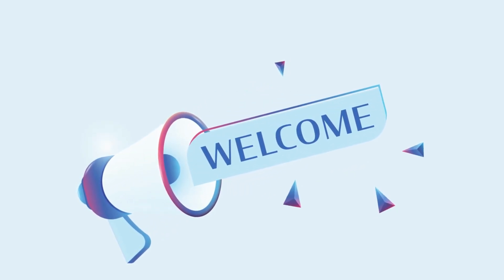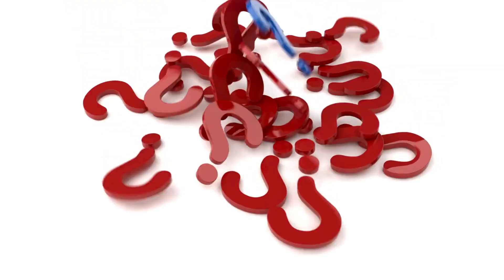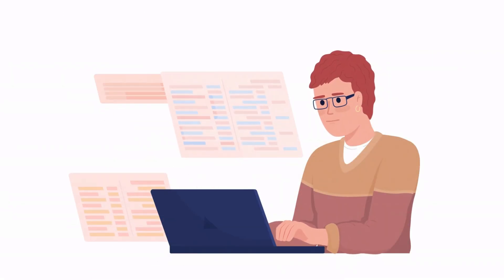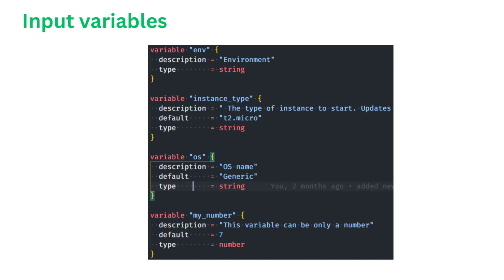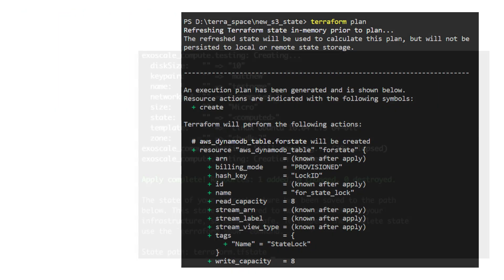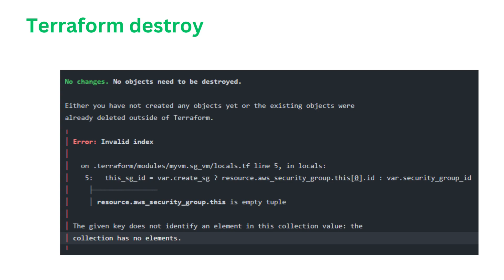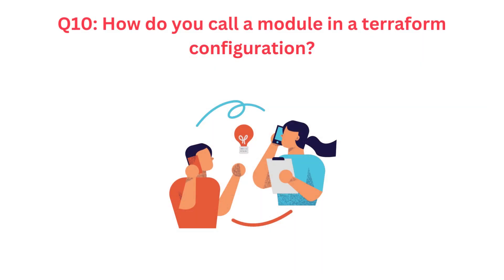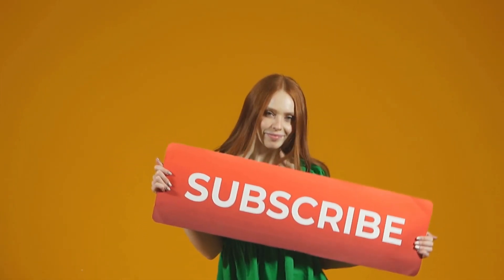14 most know Terraform interview questions. Recruiter's love this!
Are you a DevOps engineer preparing for a Terraform interview? Look no further! This comprehensive Terraform interview questions guide has got you covered. Whether you're a beginner or an experienced professional, these commonly asked Terraform interview questions will help you ace your interview and showcase your expertise in infrastructure as code.

🔥 Key Topics Covered:
* Terraform basics and concepts
* Infrastructure as Code (IaC) principles
* Terraform configuration files and syntax
* Resource management and provisioning
* State management and remote backends
* Terraform modules and reusability
* Best practices and tips for efficient Terraform usage
* Real-world scenarios and challenges

🤖 Sample Interview Questions:
*   What is Terraform, and how does it differ from other infrastructure as code tools?
*   Explain the main components of a Terraform configuration.
*   What is a resource in Terraform, and how do you define one?
*   How does Terraform manage state, and why is it important?
*   What are remote backends in Terraform, and why would you use them?
*   How do you create and manage reusable infrastructure components using Terraform modules?
*   Can you explain the importance of "idempotence" in the context of Terraform?
*   What strategies can you use to manage secrets and sensitive data in Terraform?
*   How can you ensure safe and efficient deployments with Terraform, especially in production environments?
*   Describe the process of "destroying" infrastructure resources in Terraform.
*   How would you handle versioning and collaboration in a team using Terraform?
*   Can you provide an example of a complex infrastructure setup you've managed using Terraform?

🚀 Why Watch This Video:
This video offers a comprehensive collection of Terraform interview questions that cover various aspects of infrastructure provisioning, resource management, and best practices. Whether you're a hiring manager looking for the right questions to assess candidates or a DevOps engineer preparing for an interview, these questions will help you gain confidence and deepen your understanding of Terraform.

👩‍💻 Who Should Watch:
* DevOps Engineers
* Infrastructure Engineers
* Cloud Engineers
* System Administrators
* Technical Interviewers

🎓 About the Presenter:
[RANDY ATEM]: DevOps Engineer with [6] years of experience in infrastructure automation and cloud architecture. Passionate about sharing knowledge and helping fellow professionals succeed in their careers.

⭐ Timestamps:
0:00 :Introduction
0:28 : what to master before your terraform interview
2:06 : Terrform interview questions
19:03 : conclusion

👍 Like, Share, and Subscribe: Don't forget to like this video, share it with your friends and colleagues, and subscribe to our channel for more insightful content on DevOps, cloud computing, and technical interviews.